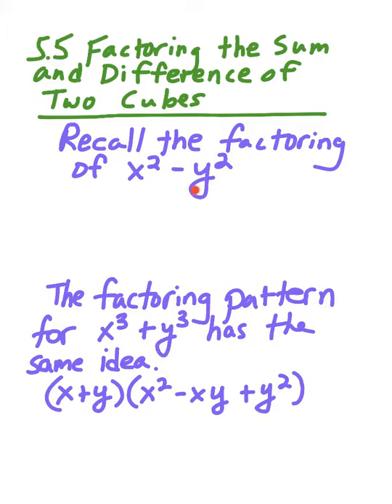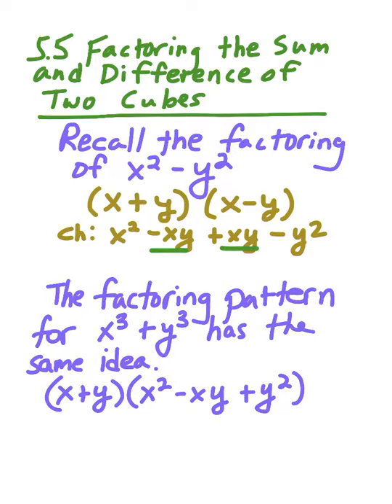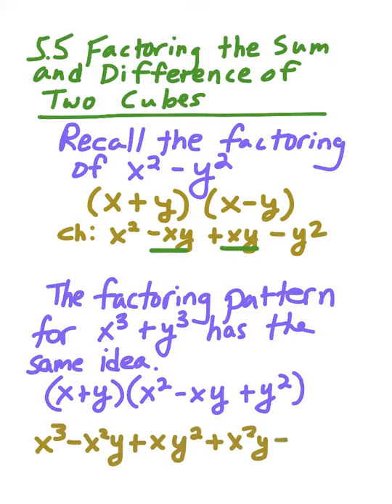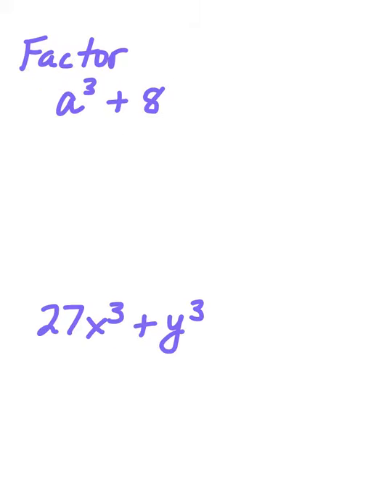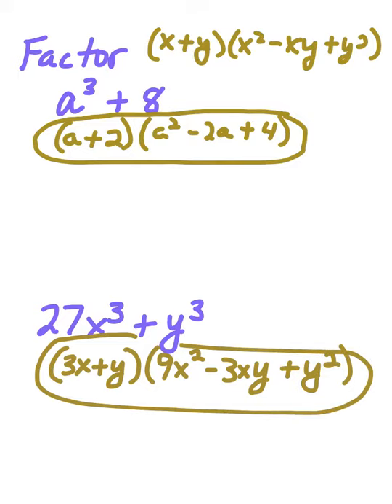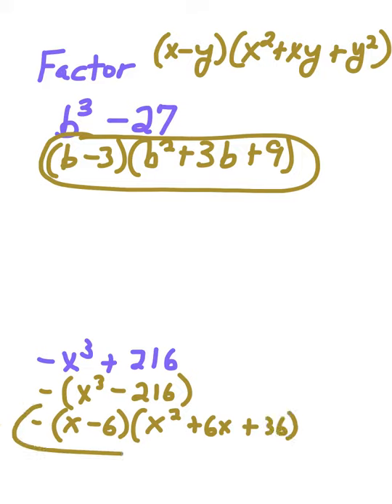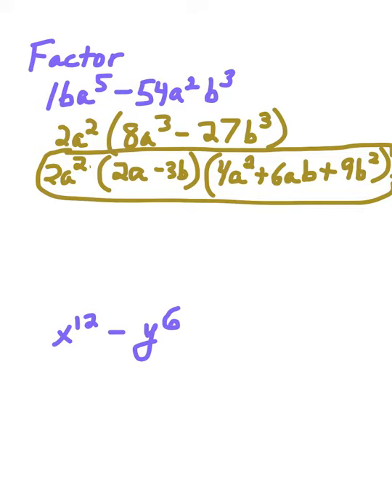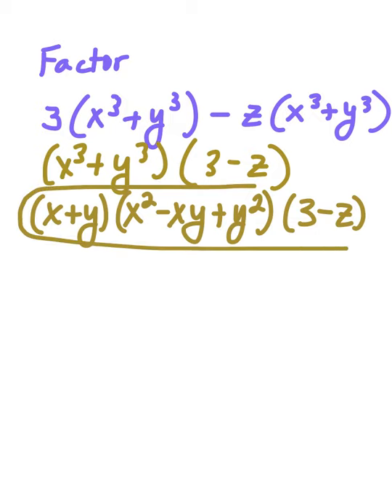factoring the sum and difference of two cubes